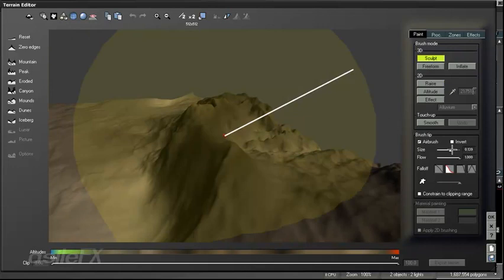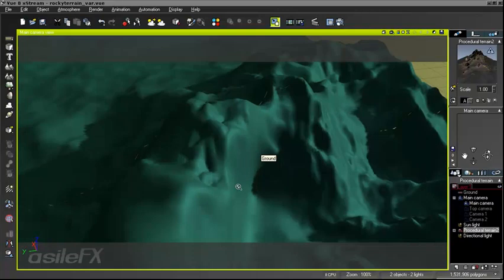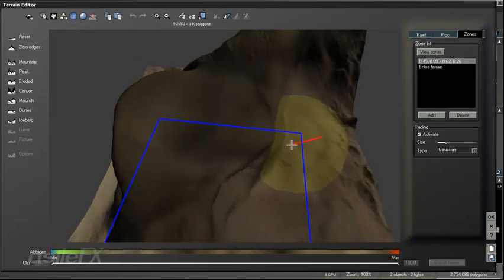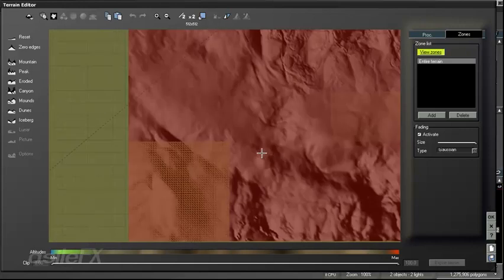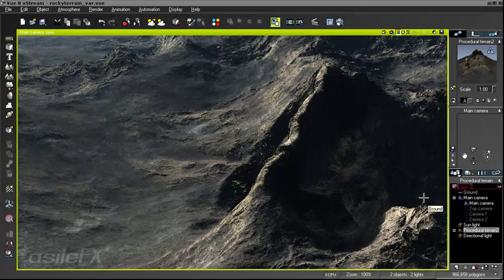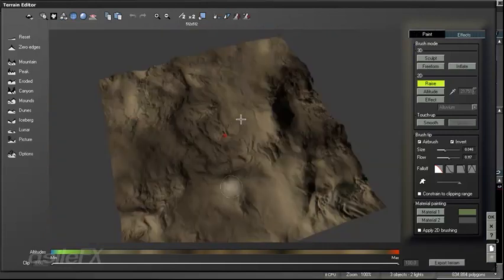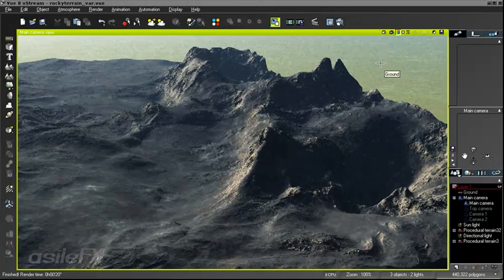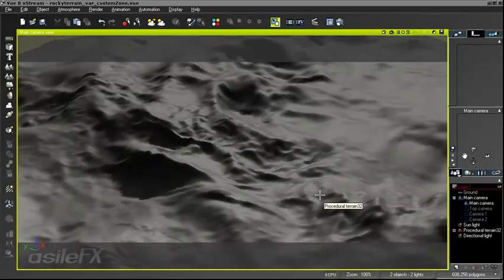Sculpting Procedural Terrain Zones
Vue 8 Terrain Workshop - Terrain Sculpting Workflow & Techniques - Part 4